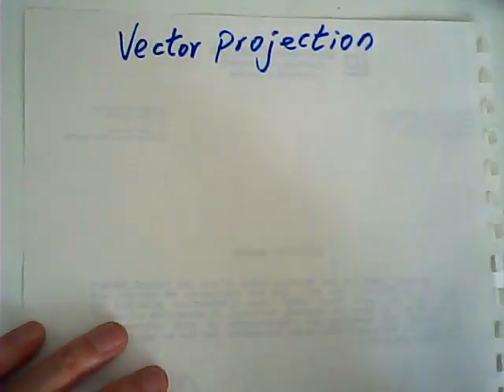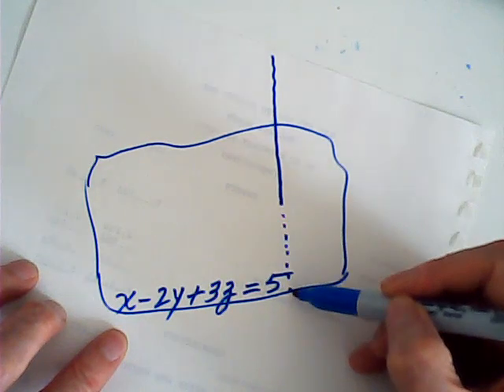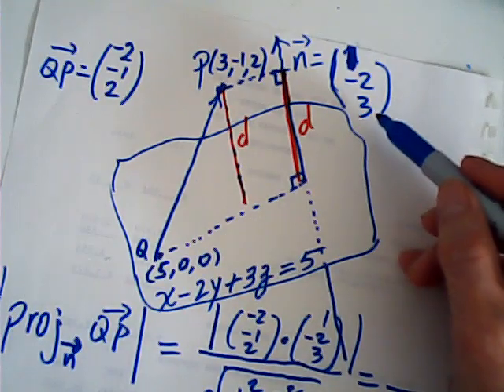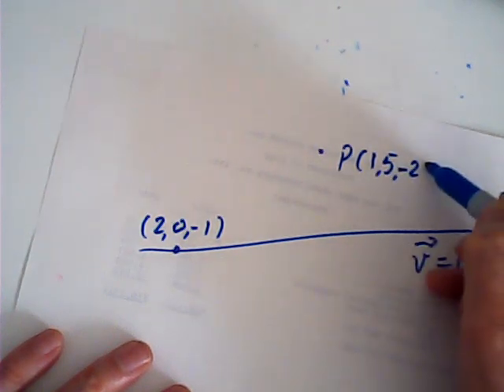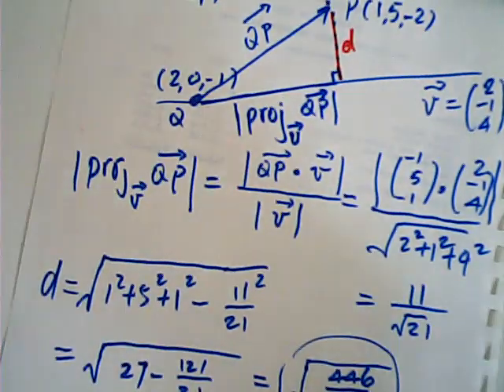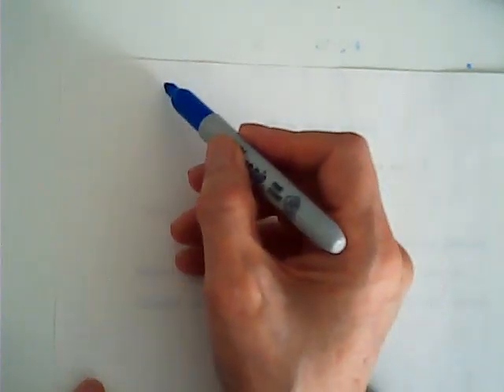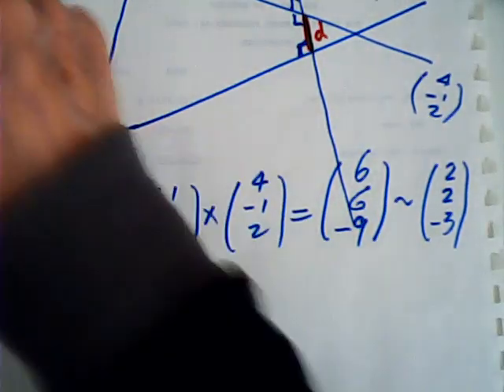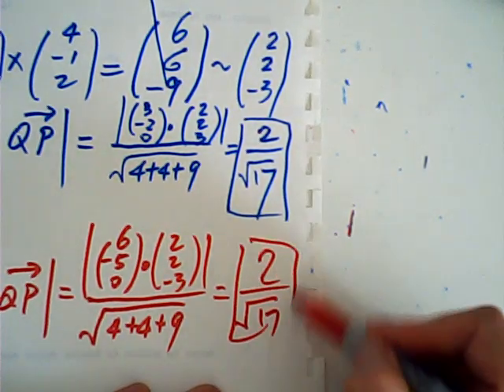vector projections easily solve 3D distance questions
good methods to find distance in the 3D space